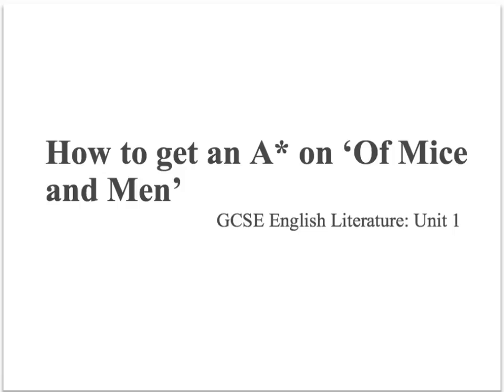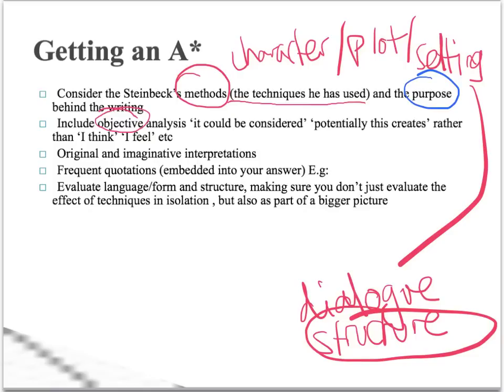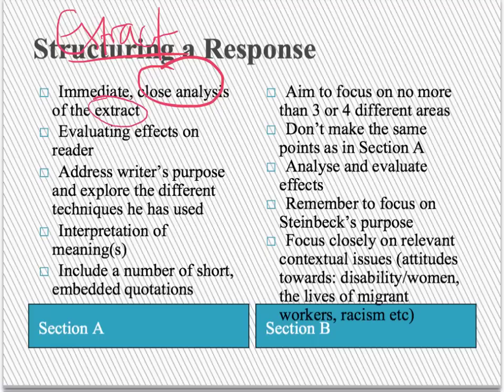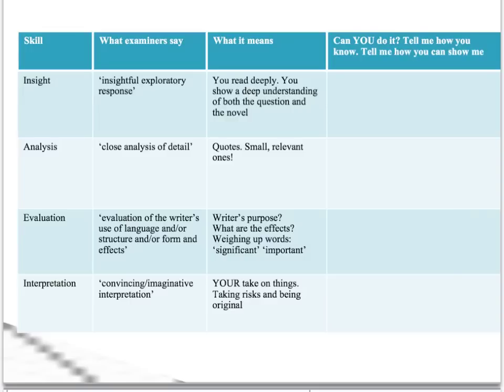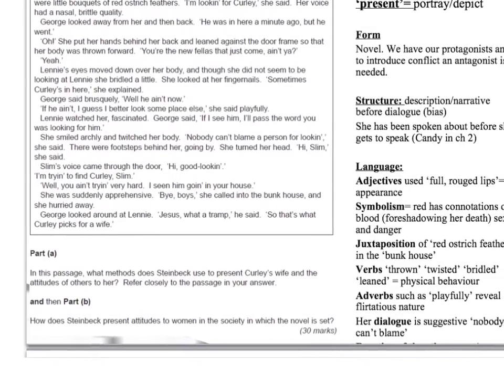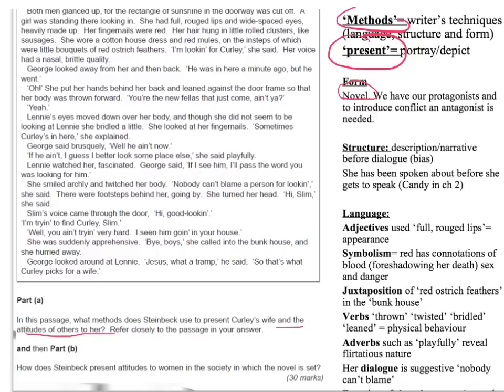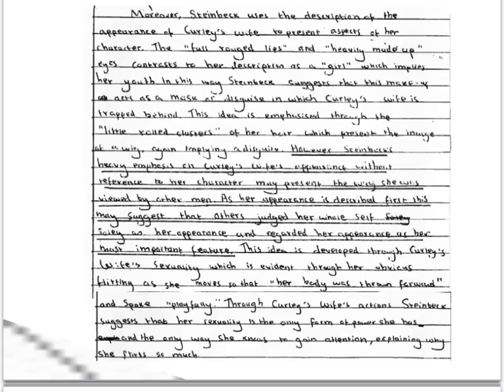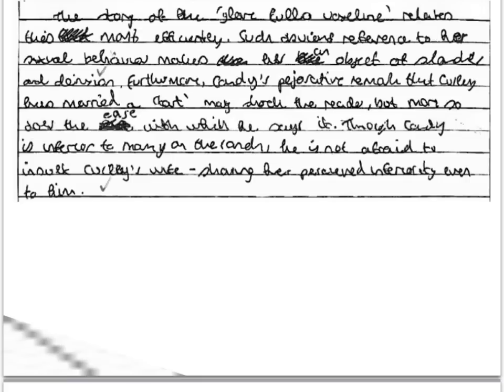Getting an A* on Of Mice and Men